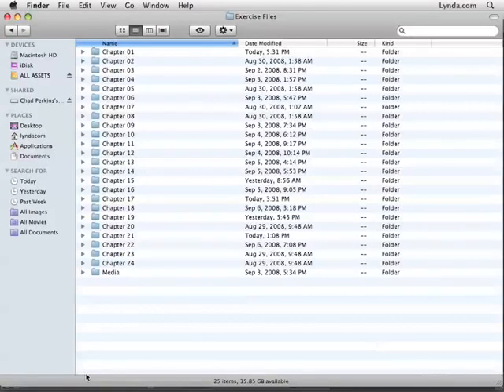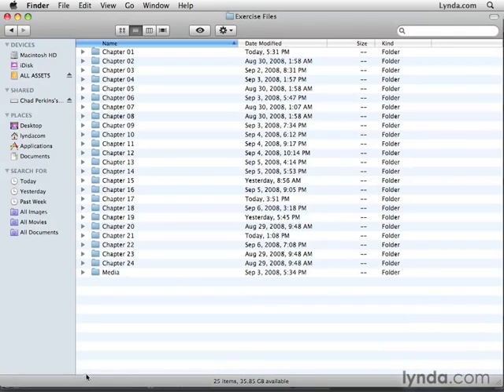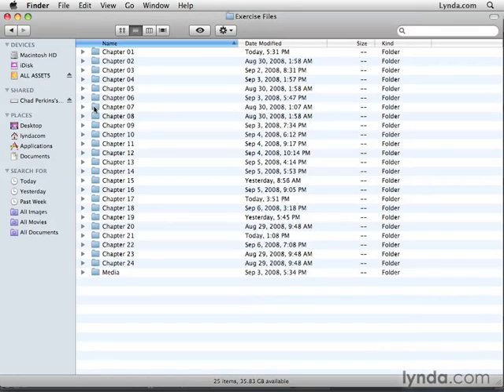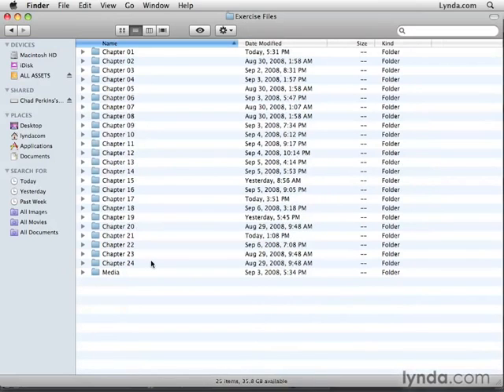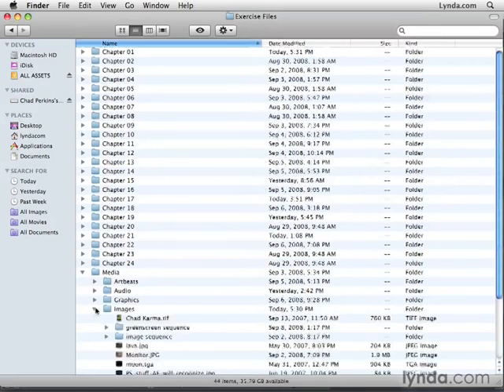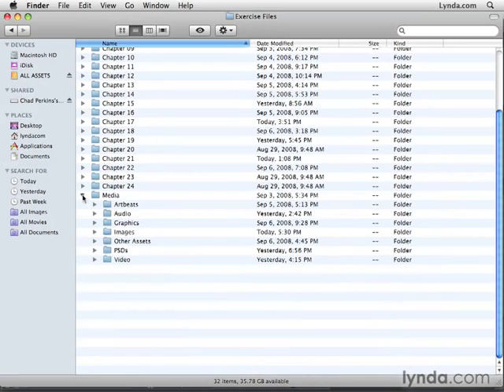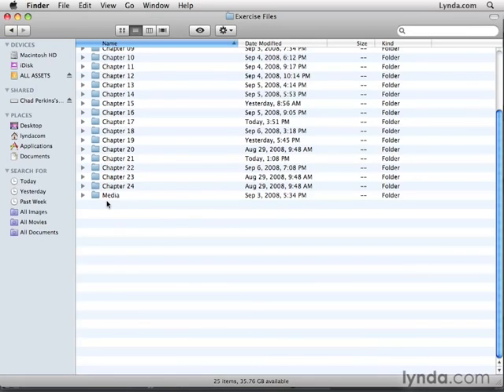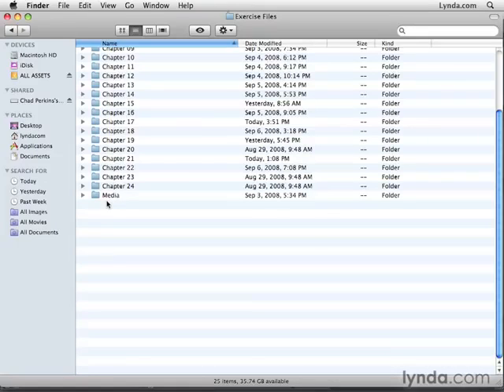Adobe After Effects CS4 Tutorial 5 Exercise Files